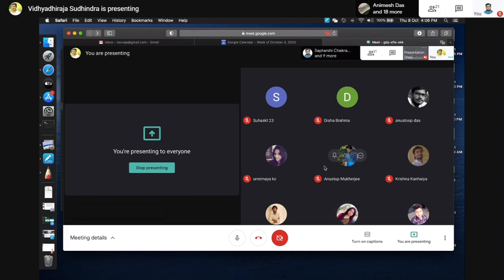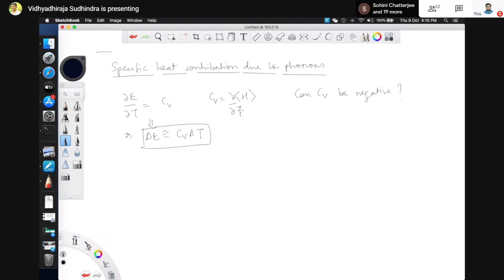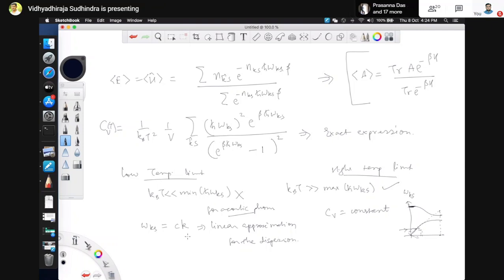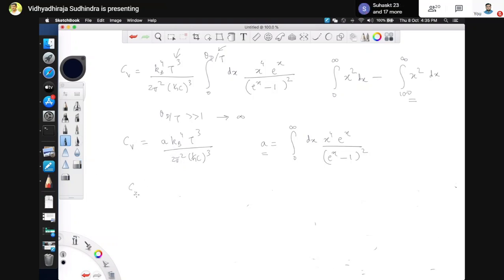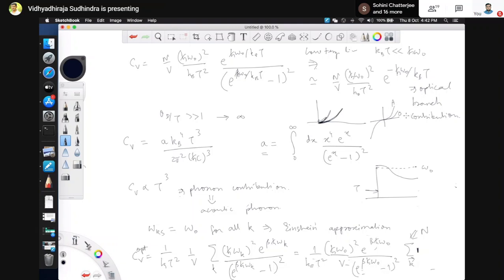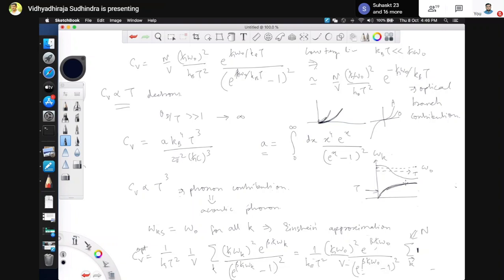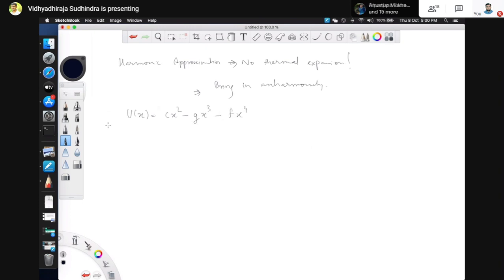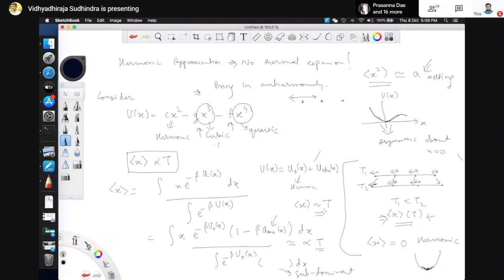Physics of Materials: Lecture 9 (Phonons)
Low temperature limit of specific heat in a diatomic system – contribution of acoustical and optical branches in specific heat, contribution of anharmonic term in interatomic potential in thermal expansion of solids